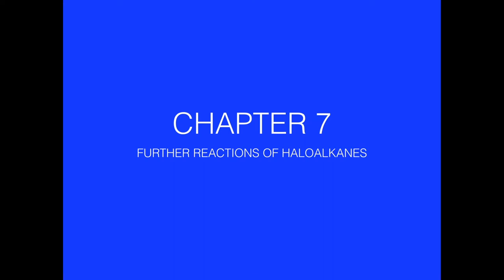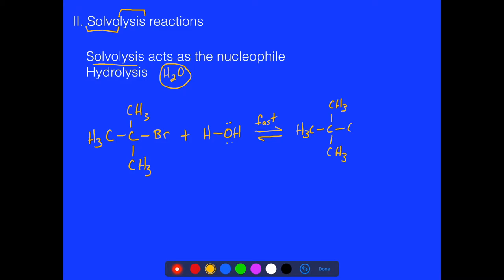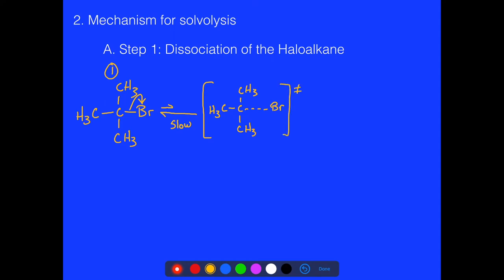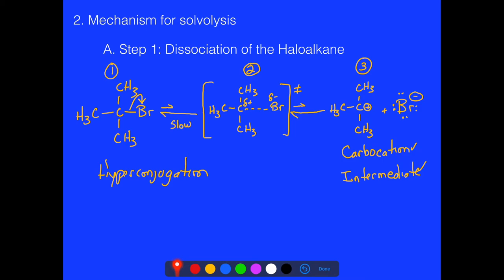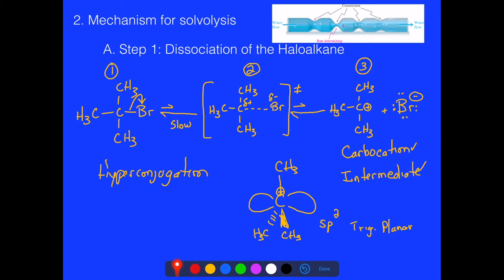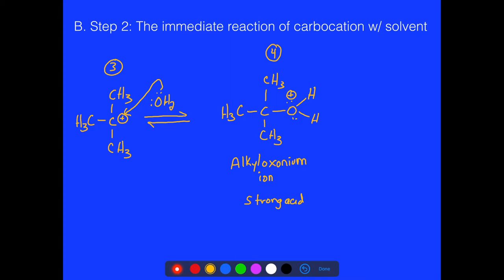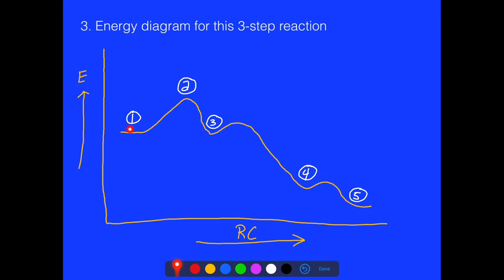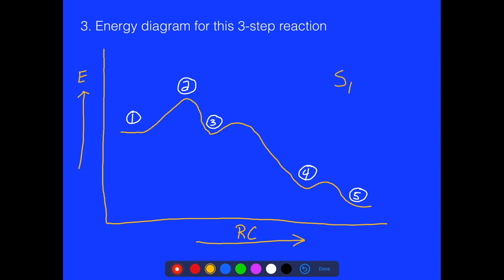Lecture 4 3 20 Chapter 7 sections 1 and 2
This video is intended for students at Geneva College. The material covers Chapter 7, Sections 1 and 2. (April 3, 2020 lecture)